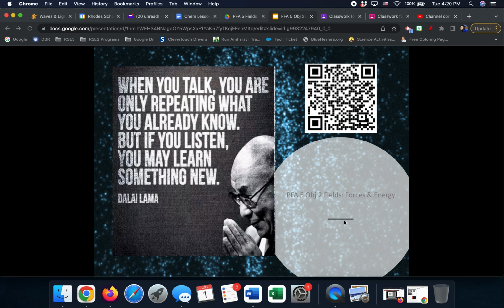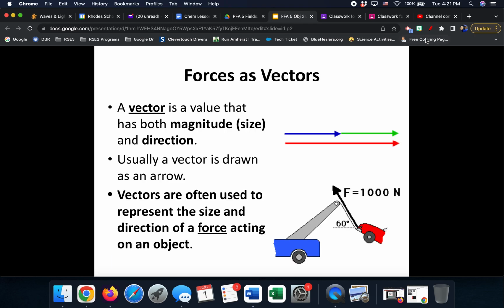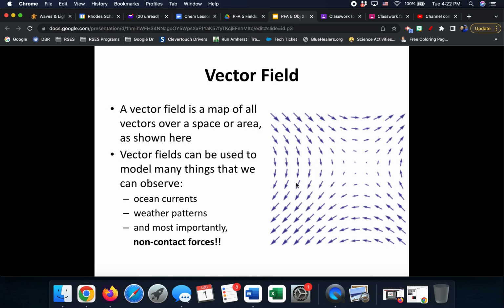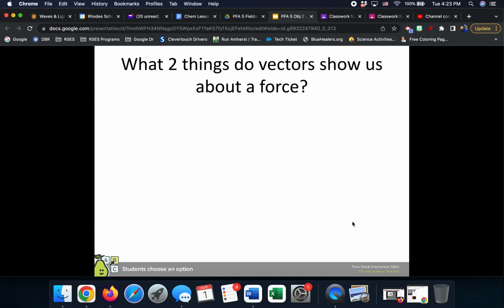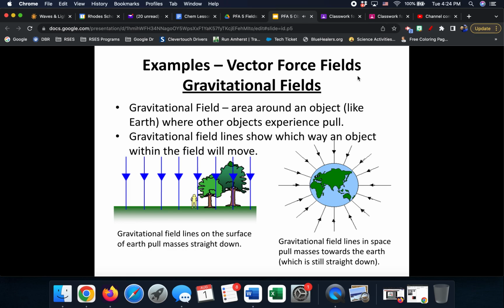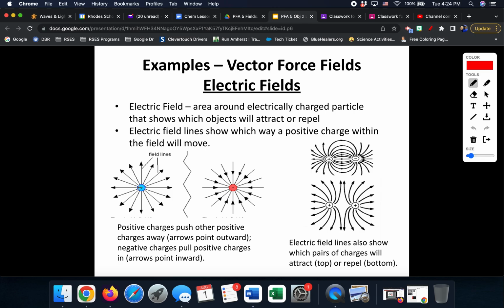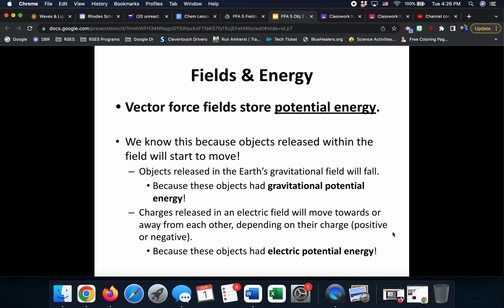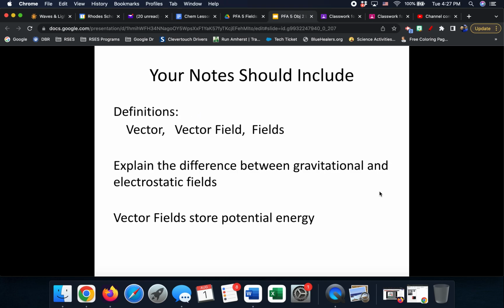Physics Unit 5 Obj 2 Slideshow